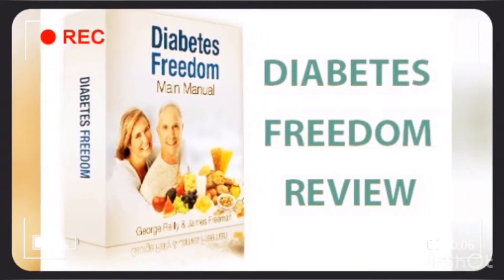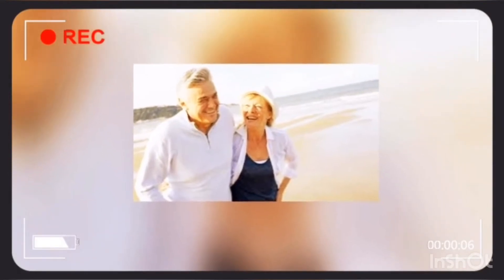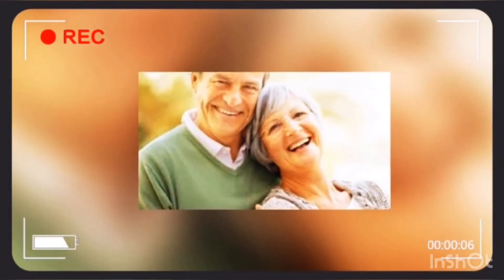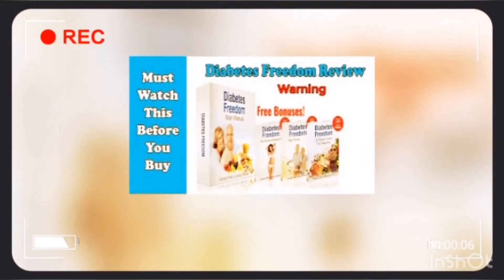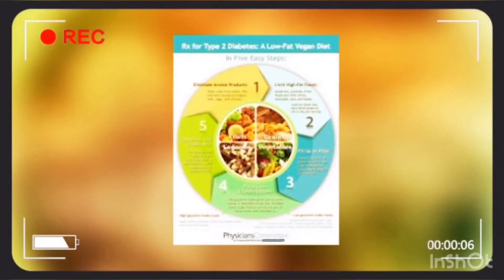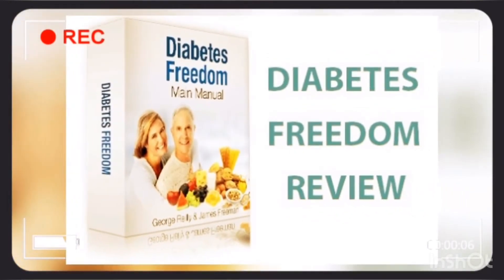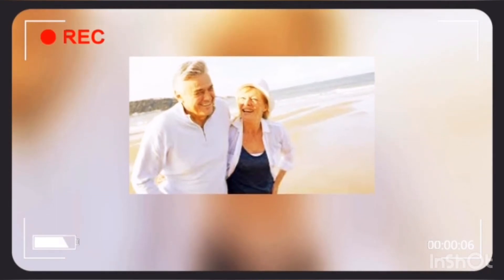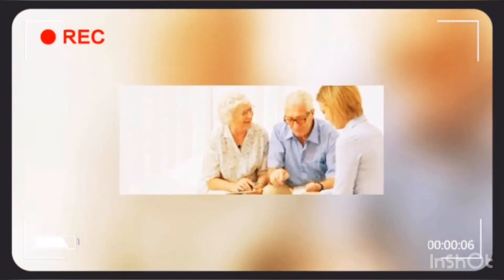Diabetes Freedom Review : Does This Guide Help In Controlling Blood Glucose Level?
The Diabetes Freedom is a manual with helpful diet plan and tips of getting healthier to combat the condition. Diabetes Freedom Program is a pretty encompassing program to fight diabetes by George Reilly and James Freeman Unlike other systems and conventional methods, everything you learn is 100% safe and naturally, and the entire system is designed to eliminate Type 2 Diabetes altogether instead of masking the symptoms. Being diagnosed with diabetes is definitely not the end of the world because it can be cured just as long as you have the patience and willpower that you will get better with a lifestyle switch. With Diabetes Freedom, you can: Step 1: The Pancreas Restart Nutrition Plan. The idea here is get rid of white fat cells that clog you from the inside. This recharges your pancreas, which enables you to regulate your blood sugar levels. Step 2: The Brown Fat Boosting Blueprint. 7 brown fat boosting metabolic rules for diabetics to make sure your Type 2 Diabetes stays gone. The goal here is to try out 2-minutes techniques to keep your body into white fat cell killing mode. By doing so, you can increase your brown fat content and work further toward reversing diabetes type II. At this point, you will also learn about 3 drinks that can help you lower your blood sugar levels so you are all set for success by following this program.Step 3: Meal-Timing Strategies That Eradicate Diabetes Type 2. Lastly, the meal timing tricks in Diabetes Freedom system are particular tactics, which help bring your weight and blood sugar levels under control. By doing so, the program opens up your doors to optimal health as increased weight and disturbed sugar levels are linked with several health issues.